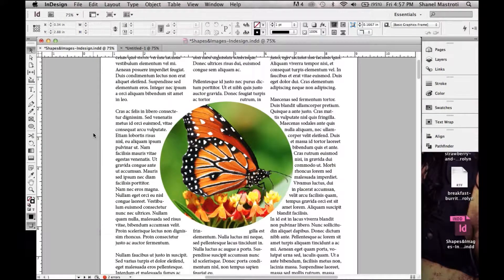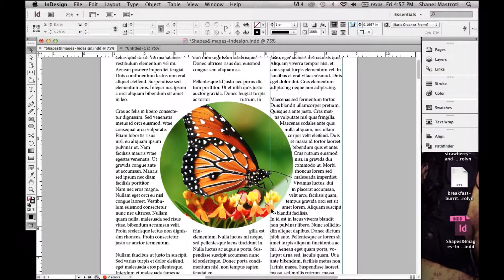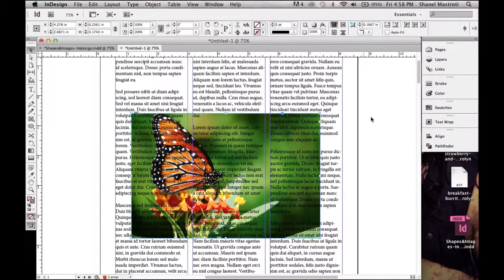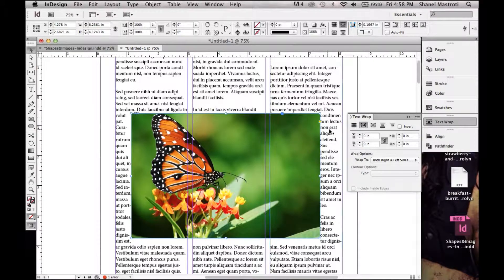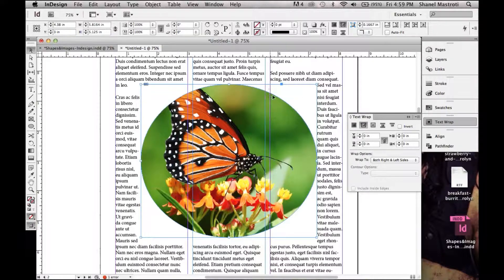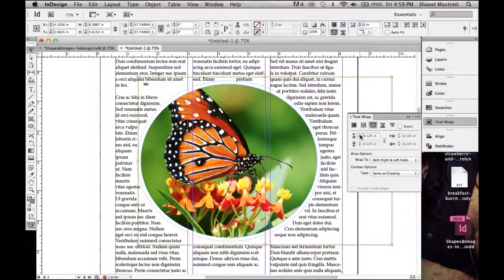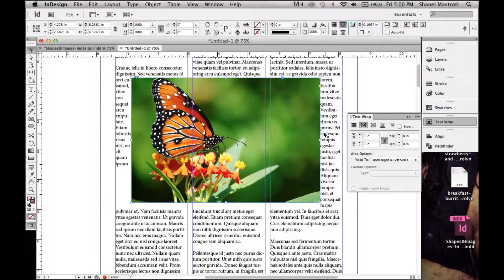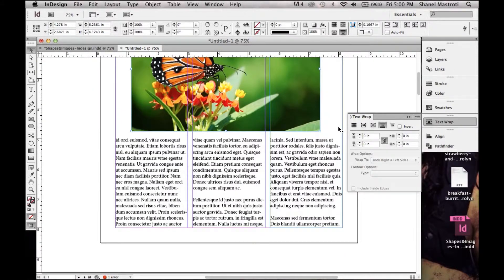How To Apply Different Text Wrap Options To Your Indesign Document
In this tutorial I'll be showing you how to apply different text wrap options to your Indesign document, depending on the type of images you are using.